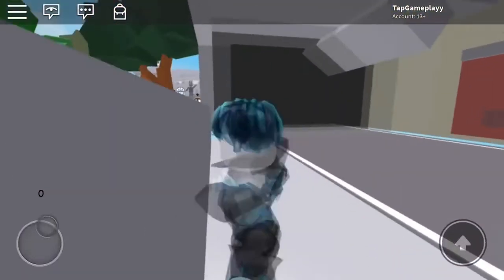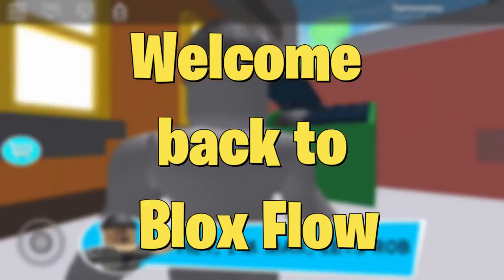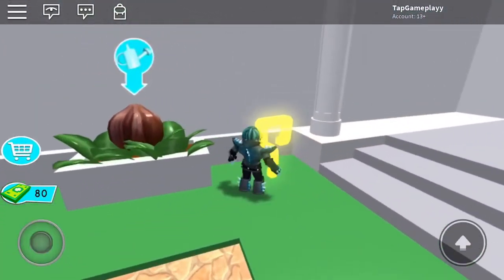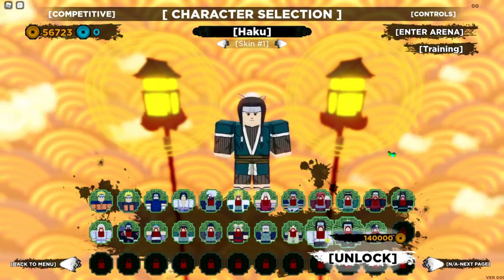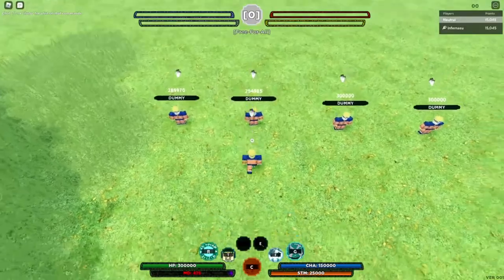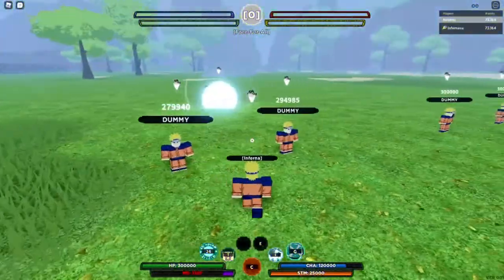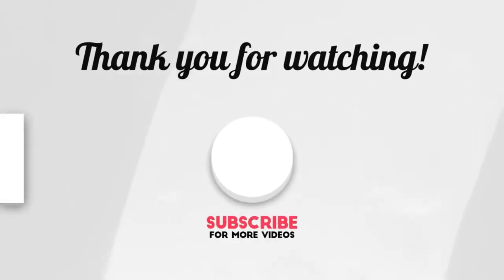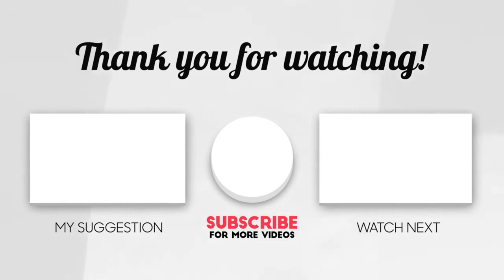How to get FREE Robux playing Shinobi Life 2! *WORKING METHOD*💲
ALSO, turn our post notifications on so you NEVER EVER miss an upload!